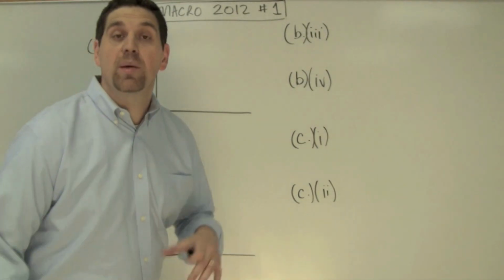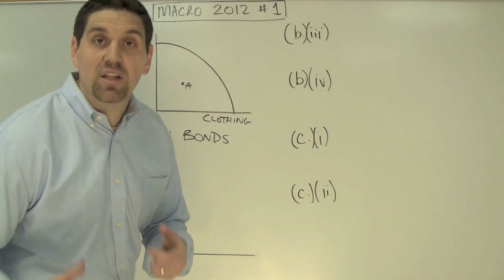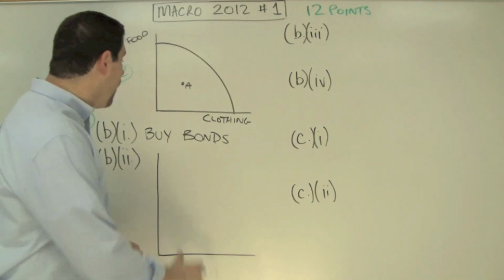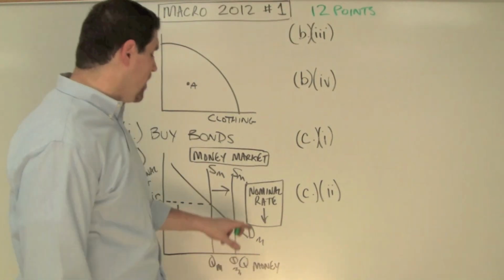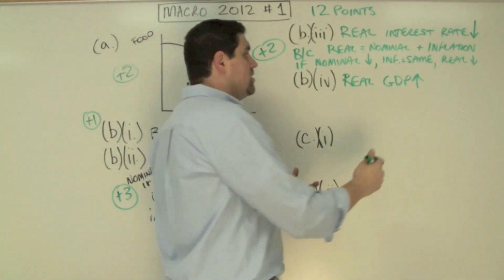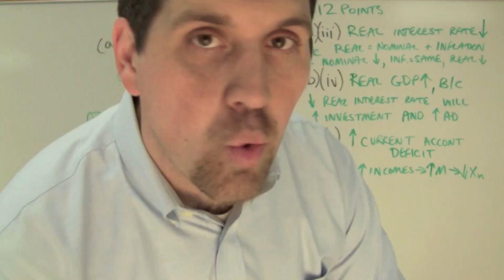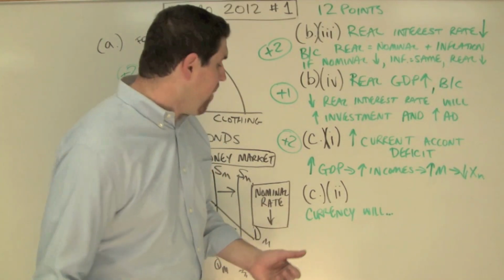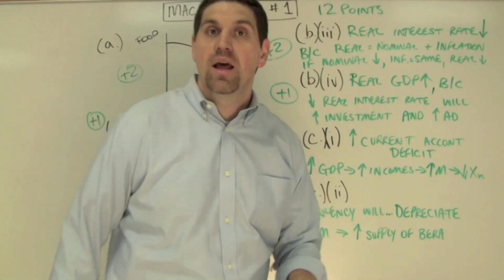Macro 2012 FRQ #1: PPC, OMO, Money Market, and Balance of Payments